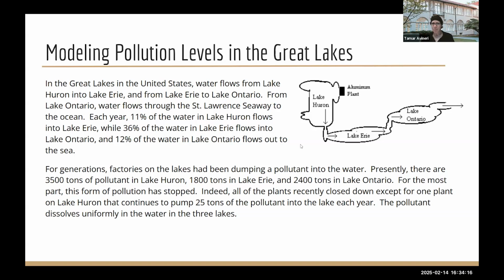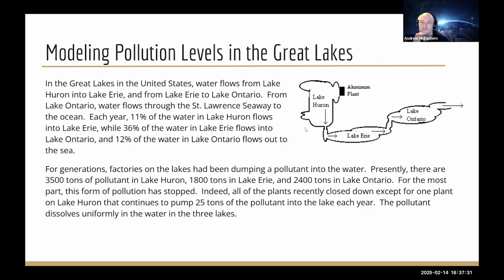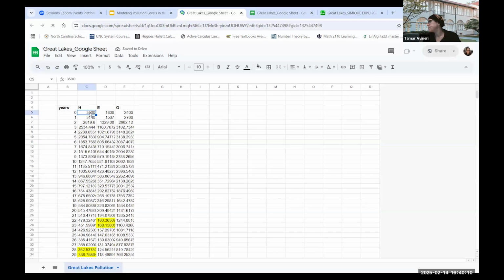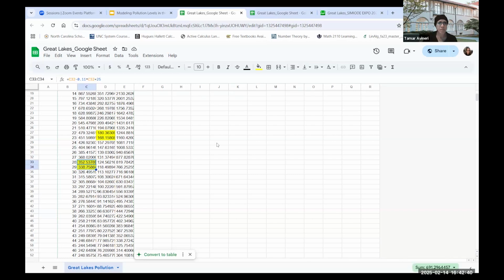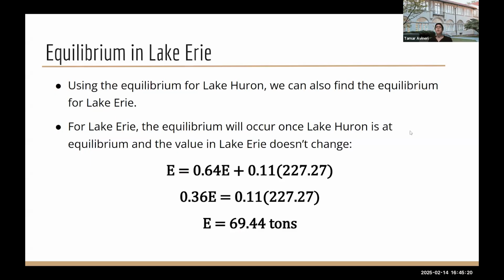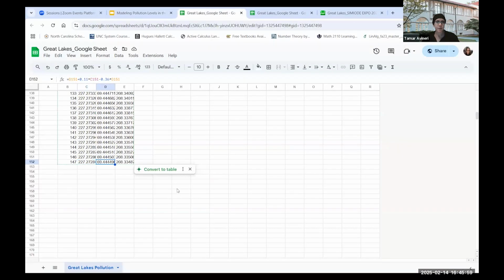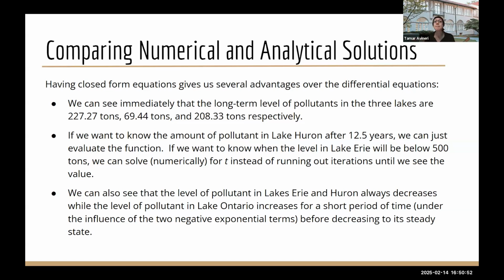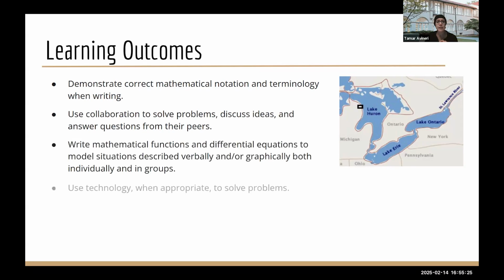Modeling Pollution Levels in the Great Lakes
Presented by:
     Tamar Avineri, North Carolina School of Science and Mathematics, Durham NC USA

Abstract: In the Great Lakes in the United States, water flows from Lake Huron into Lake Erie, and from Lake Erie to Lake Ontario. From Lake Ontario, water flows through the St. Lawrence Seaway to the ocean. In this session, we will look at a problem that prompts students to write differential equations that model the pollution levels in each of the lakes over time and use those models to explore the phenomenon. The problem is designed for students in Calculus or Differential Equations but can also be adapted for students in Precalculus (using recursion). Solutions include both numerical and analytic approaches, and the analytic approach introduces students to a real-world context where the method of Integrating Factors becomes important. The session will begin with a statement of the problem to model how it is launched in the classroom. Participants will have an opportunity to briefly consider how they would approach the problem and share their thoughts during the session (10 minutes). We will then move to a discussion of both numerical and analytic solutions (10 minutes) and examine student-generated solutions, if time permits (5 minutes). The final 5 minutes will be focused on questions from the audience.